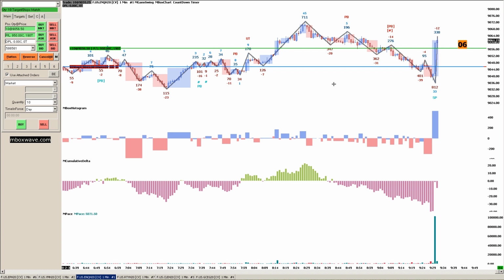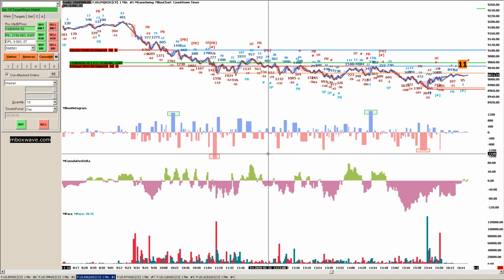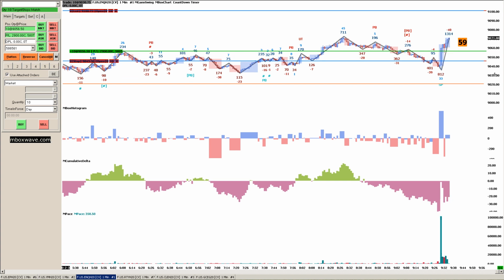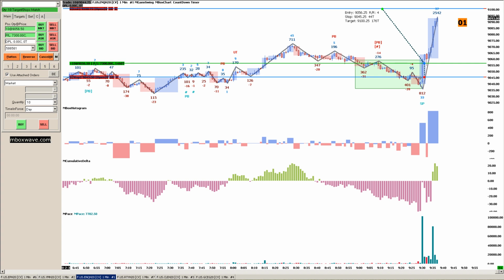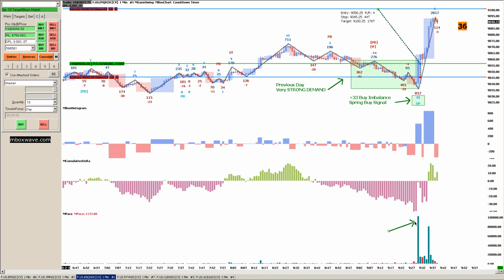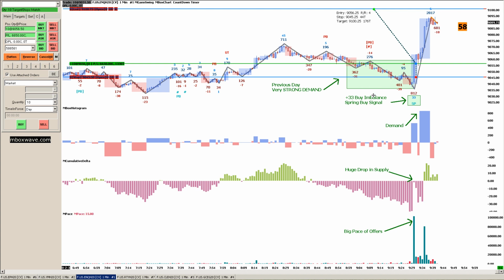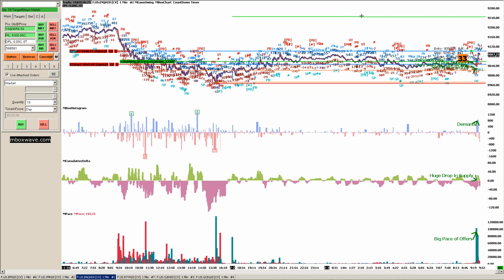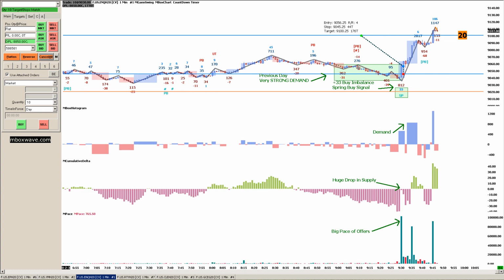MBoxWave LIVE TRADE Video - Lesson: MBox LEVELS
Video of LIVE Trading E-mini Nasdaq. Today's strong rally and price markup began at a previous level of lots of DEMAND, which could be clearly seen by using MBox Levels. There were 7 points of confluence that revealed a high probability trade and great profit to be made.

wyckoff method
wyckoff trading
richard wyckoff
trading techniques
wyckoff forex
wyckoff trader
the wyckoff method
trading methods
wyckoff analysis
wyckoff theory
wyckoff market cycle
wyckoff positions
trading methodology
Wyckoff stock
Wyckoff stocks
Wyckoff futures
Wyckoff NinjaTrader
Wyckoff NT7
Wyckoff NT8
Wyckoff Sierra Chart
Wyckoff MetaTrader
Wyckoff TradeStation
Weis Wave
Wyckoff Analytics